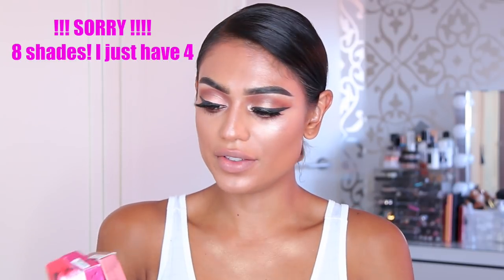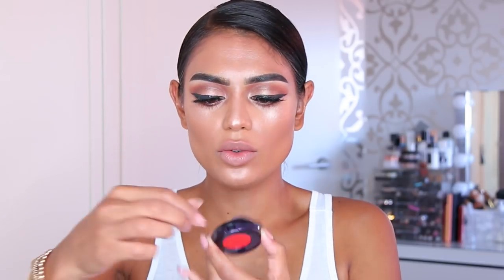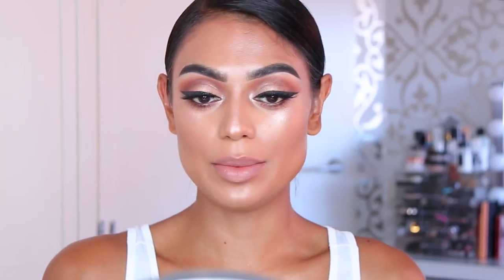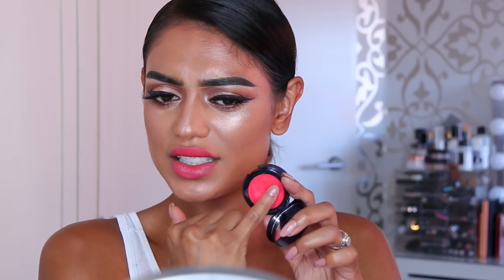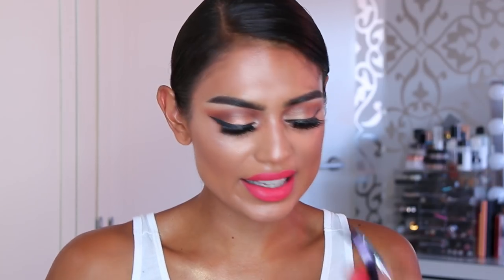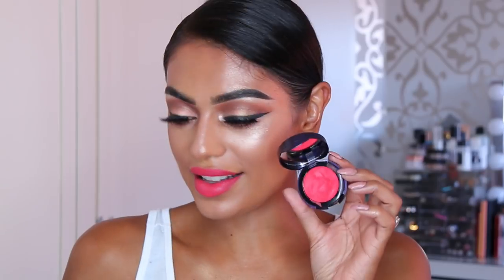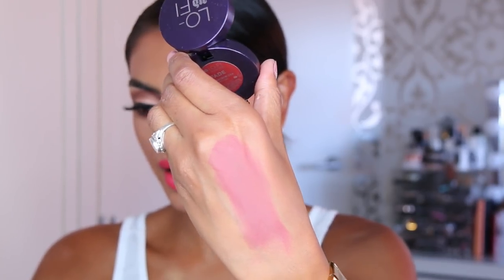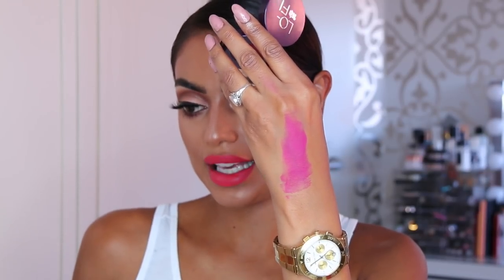Testing out a new lip product: Urban Decay ' LIP MOUSSE ' | Review & first impression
Ley me know what you think of the new Urban Decay lip mousse!

xoxo Sabrina